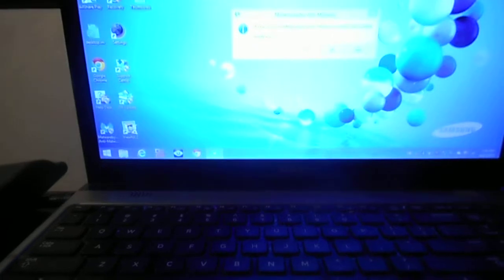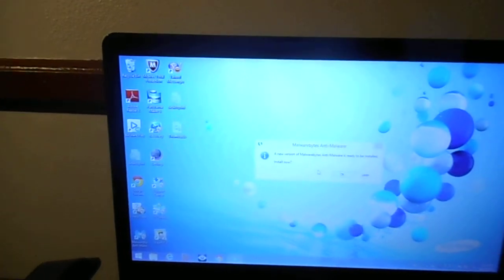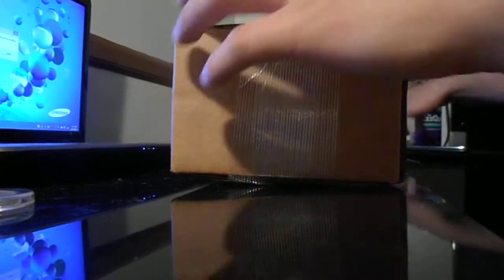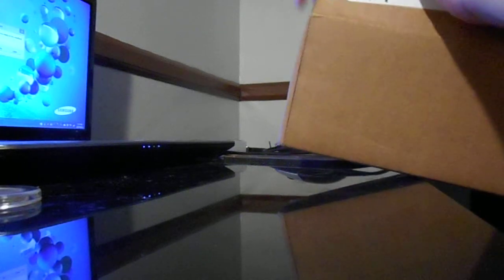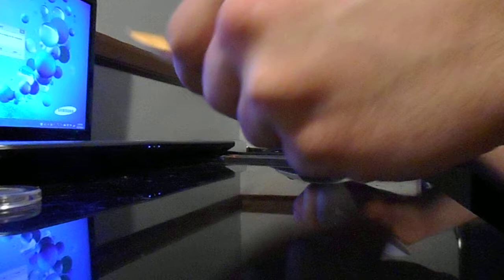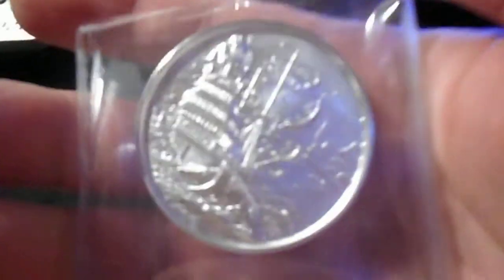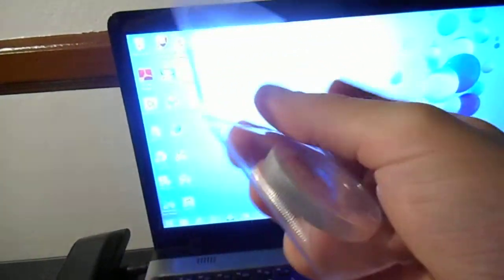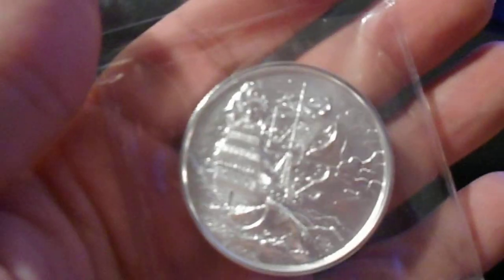SILVER UNBOXING FROM PROVIDENT METALS 4/27/2015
i purchased a half ounce hammerhead shark from Apmex and a 2 ounce Privateer Round From Provident Metals